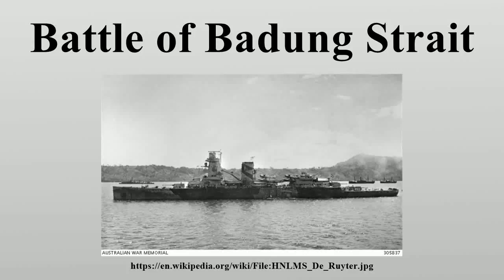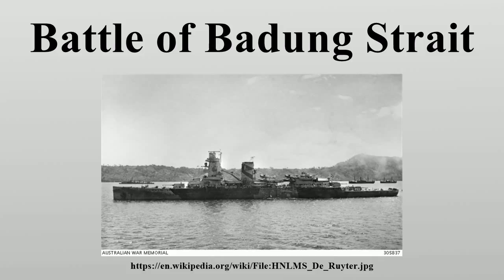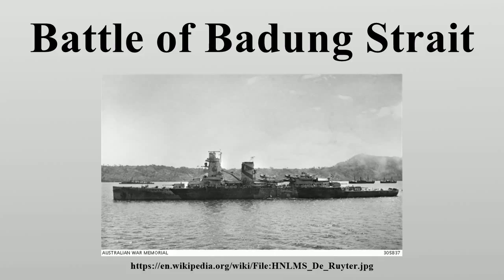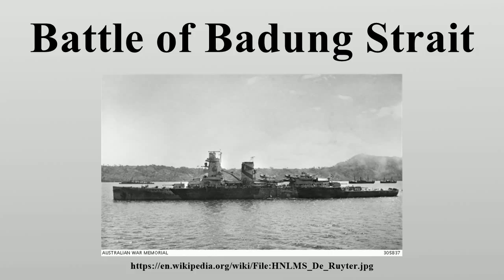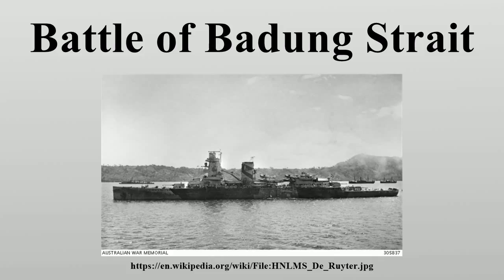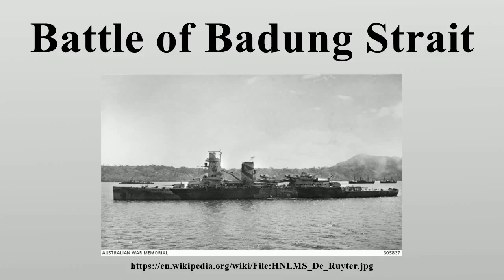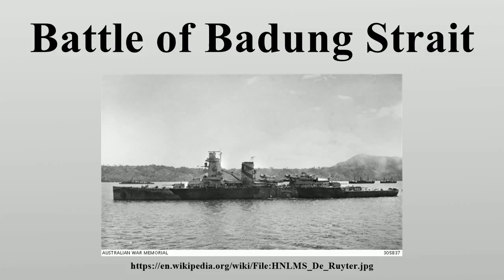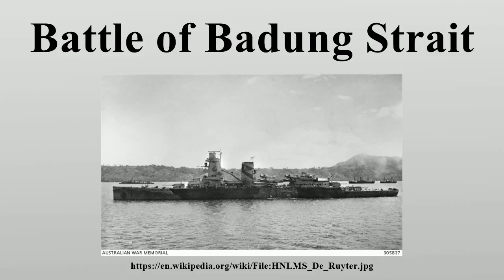Battle of Badung Strait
The Battle of Badung Strait was a naval battle of the Pacific campaign of World War II, fought on the night of 19/20 February 1942 in Badung Strait (not to be confused with the West Java city of Bandung) between the American-British-Dutch-Australian Command (ABDA) and the Imperial Japanese Navy.

Image-Copyright-Info
Image is in public domain
Author-Info:   Naval Historical Collection
Image-Copyright-Info